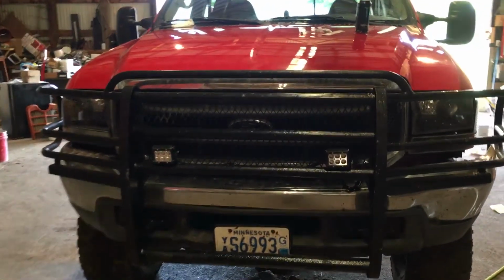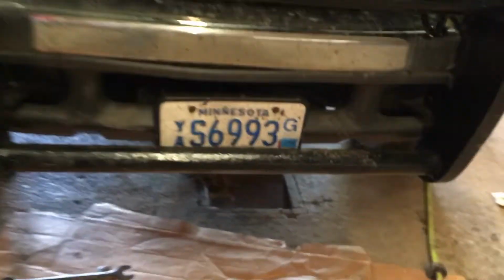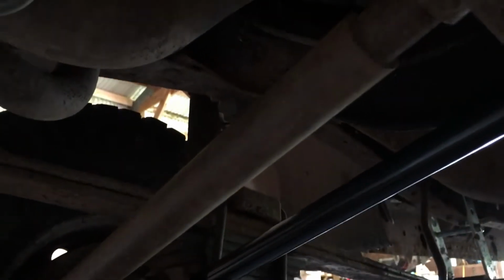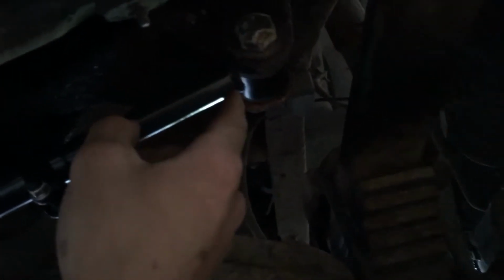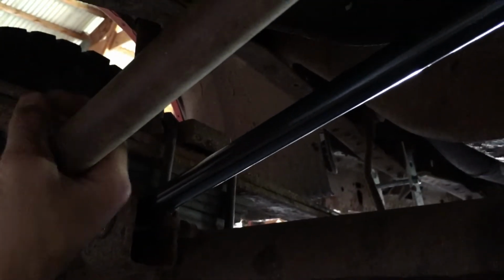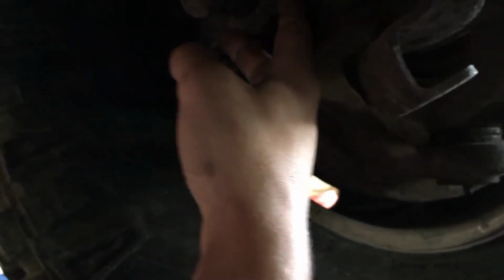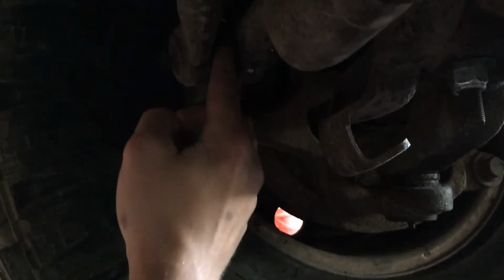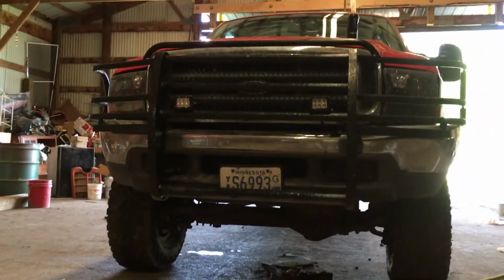Adjustable track bar for ford trucks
In this video I explain how I installed my track bar in my 2000 F-350